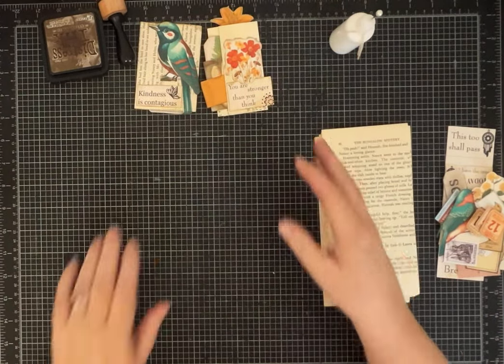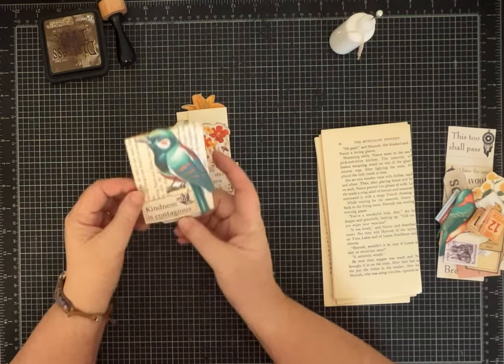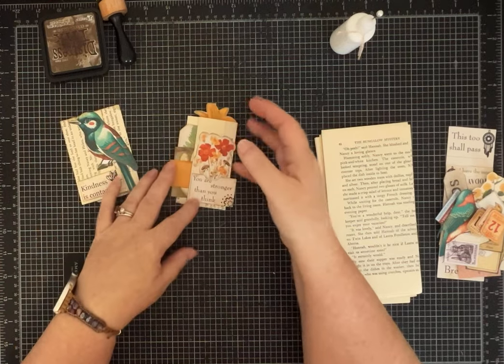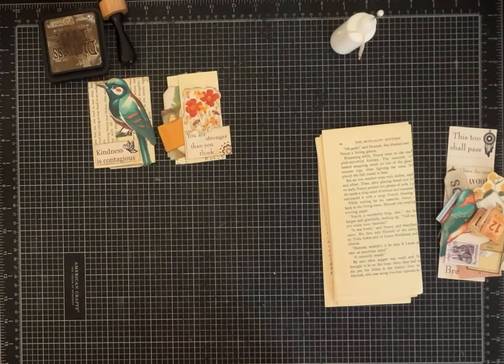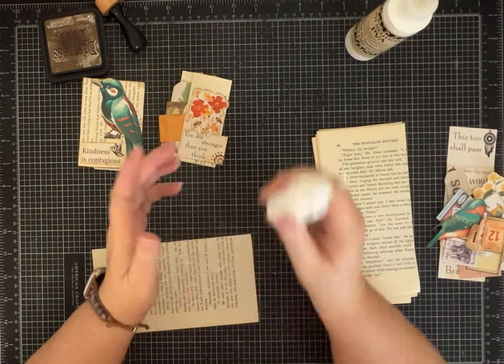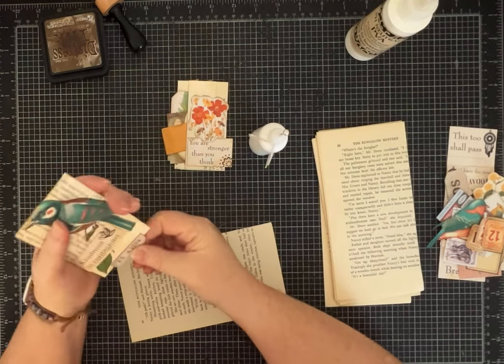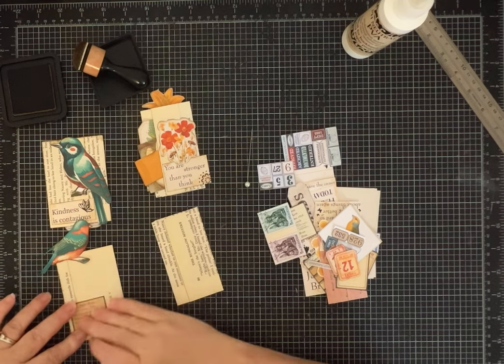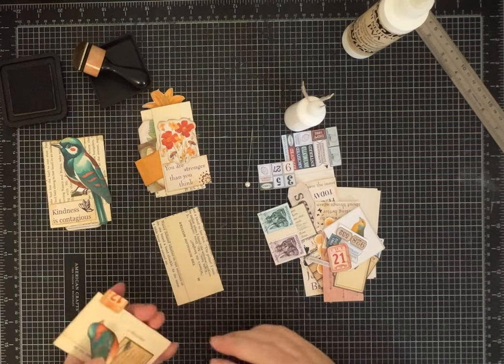I may have a NEW FAVORITE Crafting Glue!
I am as surprised as you are! Watch to learn what GLUE might be replacing my old faithful.  I use this new favorite(?!?)  crafting glue to make a few super easy page pockets (no measuring required!)